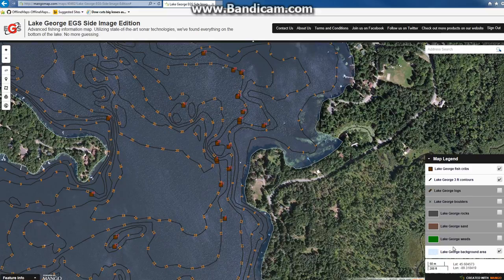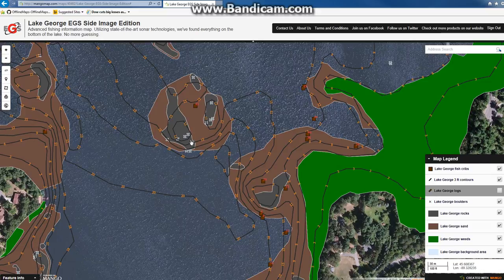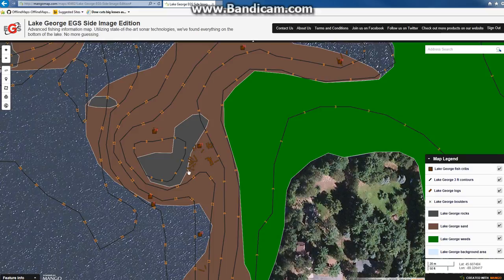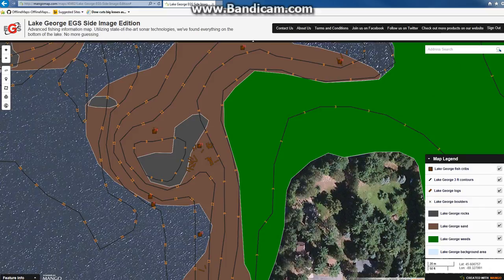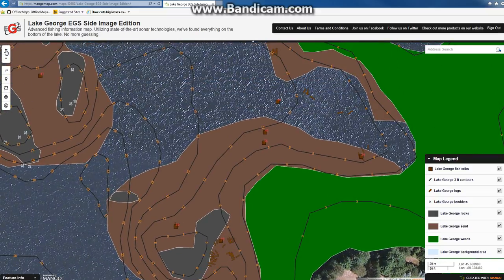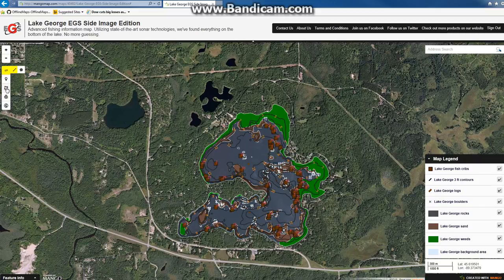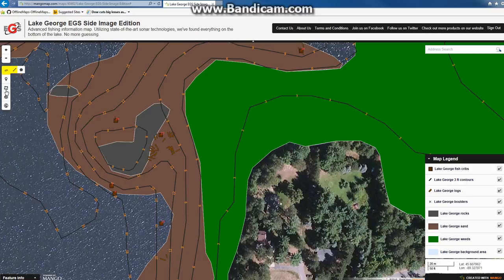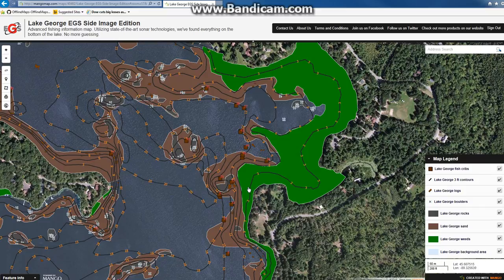EGS Product Tutorial Part 2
ElectronicGuideService.com product tutorial that shows some additional detail about how to use our mapping products on your devices.